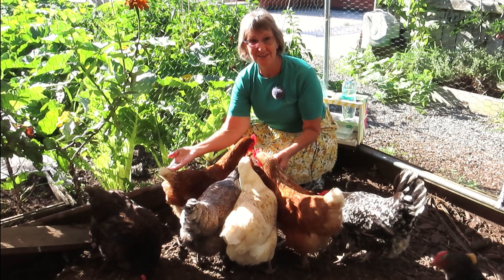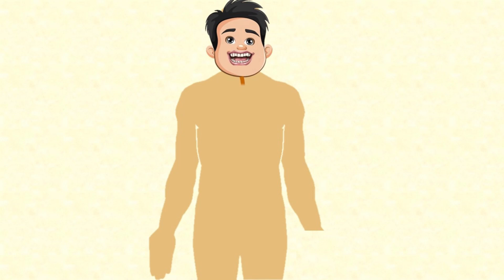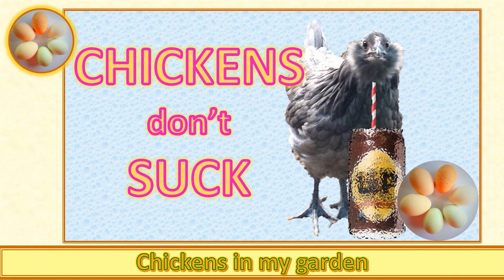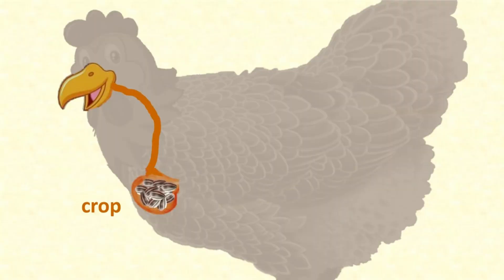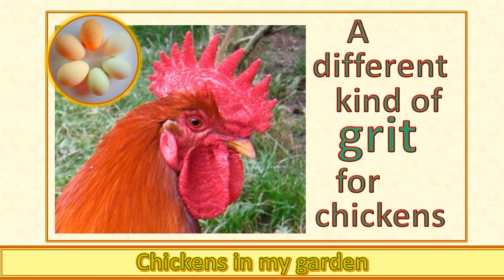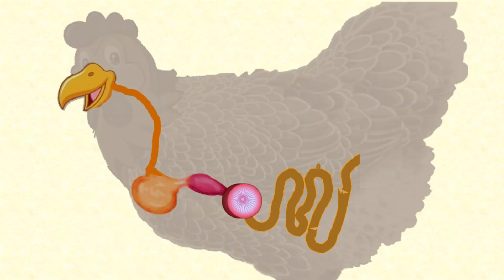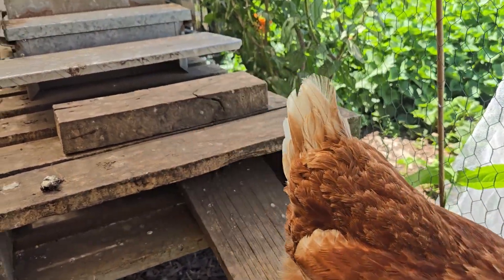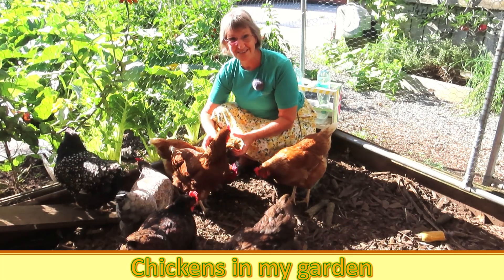How chickens eat - their digestive system explained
We all know chickens don't have teeth. So how do they manage to eat and digest hard food like whole corn or sunflower seeds? Let's take a tour through their digestive system and learn
- what they use instead of teeth
- why cecal droppings smell so bad
- how her cropful of food gets digested while she's resting, so supper is more important than breakfast, and the size of her crop varies,
- the danger of leaving small sharp objects around the chicken coop,
- and why supper is more important to a chicken than breakfast.
The chicken digestive system is different from ours and other mammals - yes, chickens sure are amazing!

Or if you are more interested in gardens than chickens, you can follow my garden